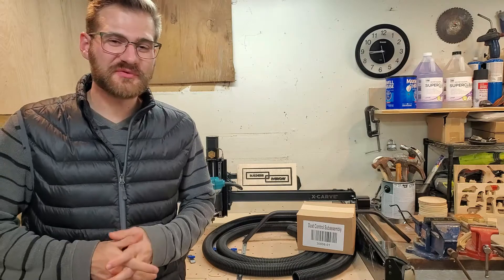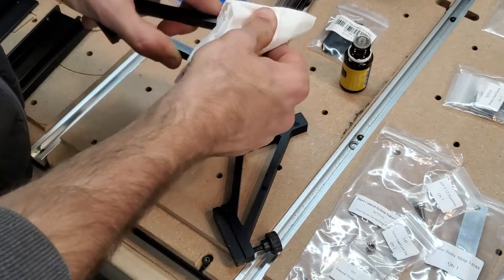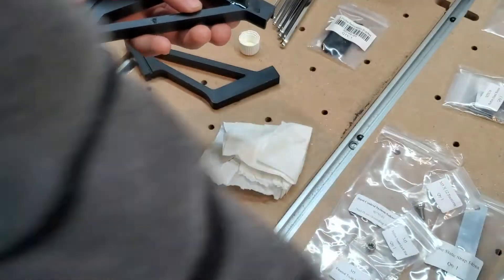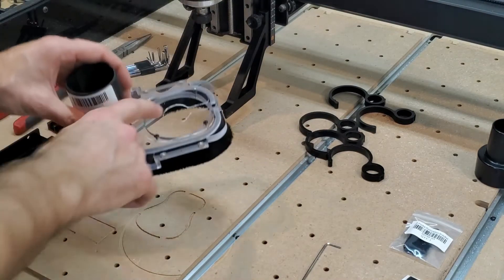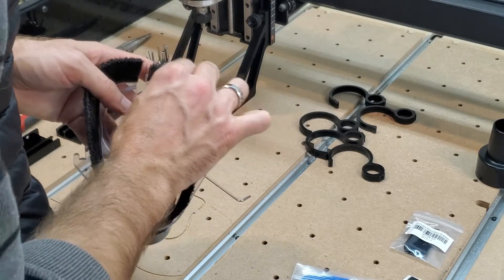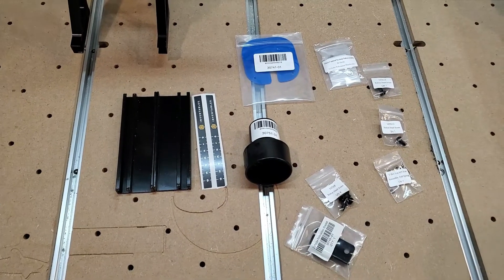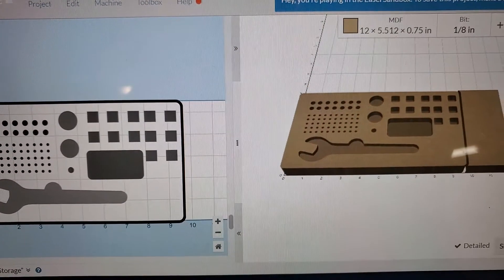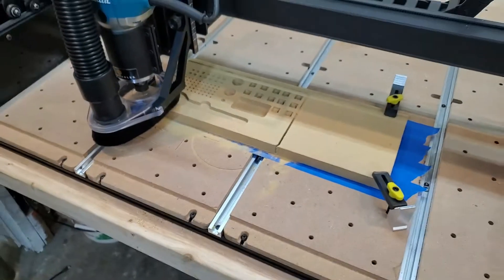Inventables X-Carve | Dust Collection System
In this Episode of Business Everyday, we are adding the Inventables dust collection system to out XCarve CNC machine.  This addition should help me keep my workshop clean and reduce the maintenance required on my CNC machine.